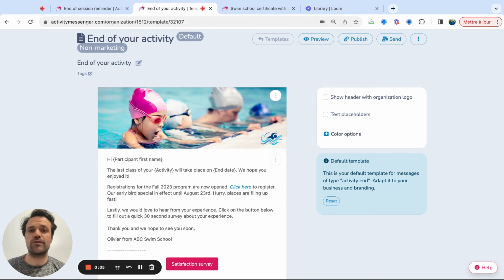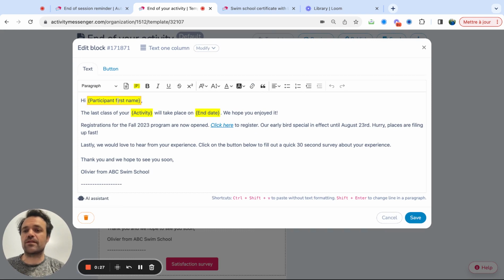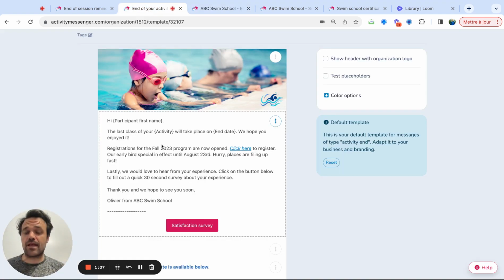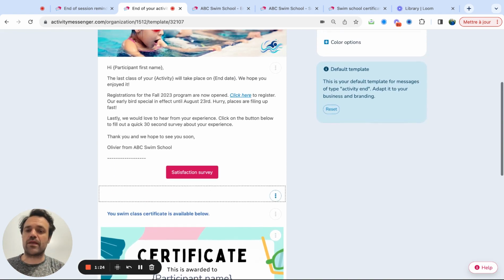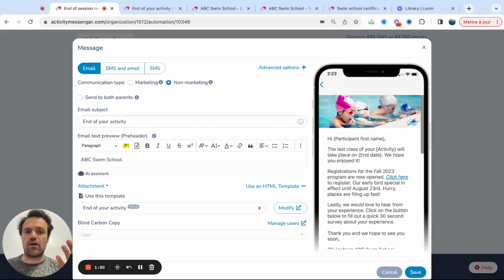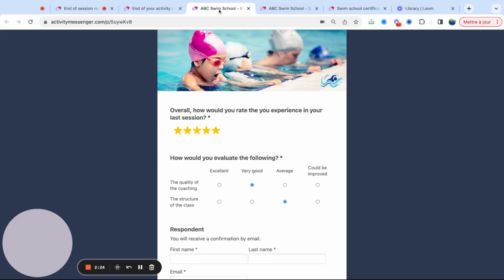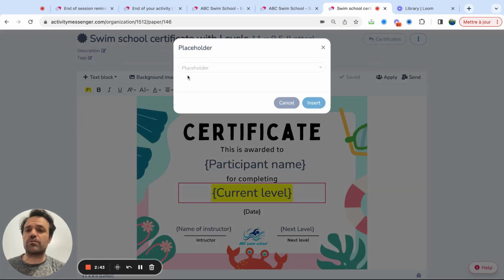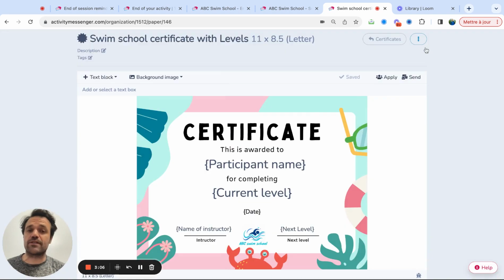How to create, send & automate an end of session reminder (Canva integration)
In this video, we're going to create, send & automate an end-of-session reminder or post-event message using Canva. The message can be sent out a few days before of after the last day of the session or event.

0:00 Introduction
0:15 Create an email template using Canva
0:26 Personalize end-of-session reminder using mailmerge
0:42 Add a link to the registration form in Canva email template
0:53 Add a satisfaction survey link using Canva (SurveyMonkey Alternative)
1:13 Add mailmerge certificates in your Canva email Template
1:30 How to automate end-of-session reminder
1:54 Send a reminder by SMS